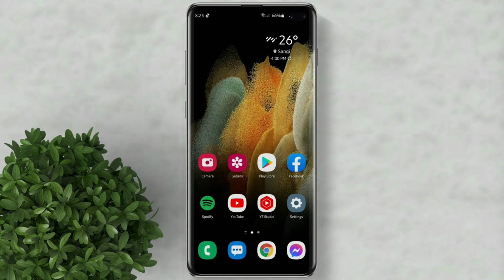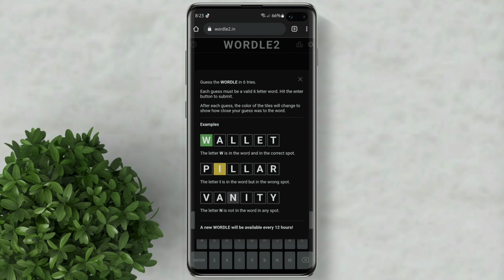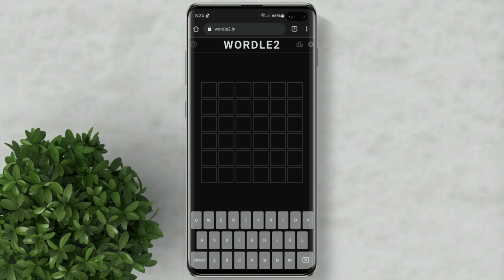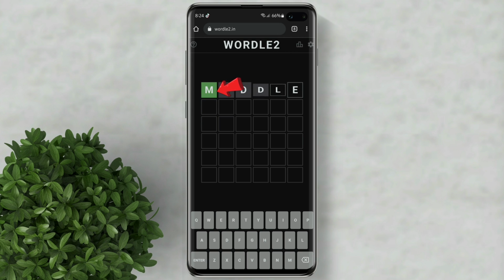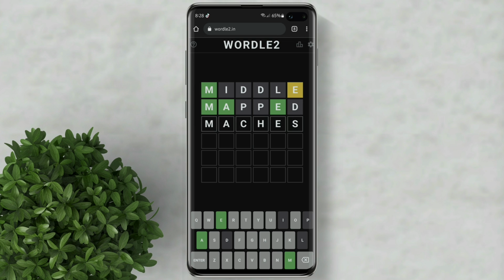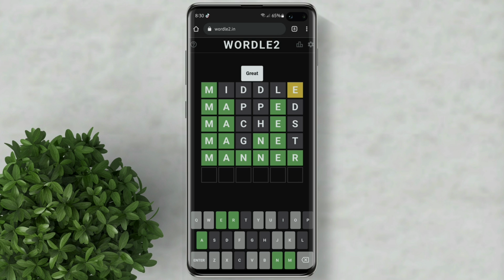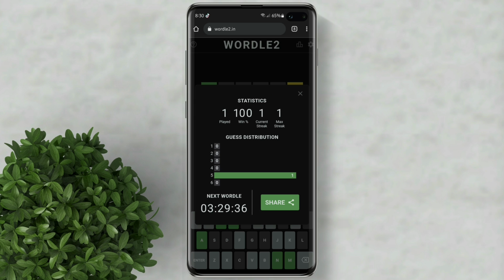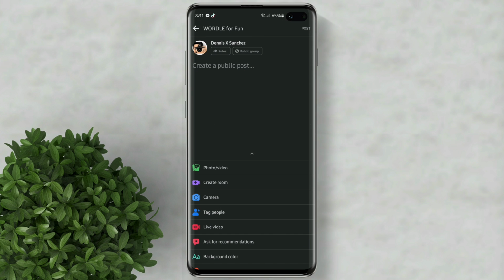How to play Wordle2 6 Letters Word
Easy steps on how to play Wordle 2 with 6 letters word.
Wordle 2 Game Link: wordle2.in

Can you only play Wordle once a day
Wordle 2
Wordle 2 online
Wordle 2 6 letters word
Wordle 2 answers
How to play wordle 2
How to play wordle 6 letters word
Wordle 2 link
Wordle 2 game link